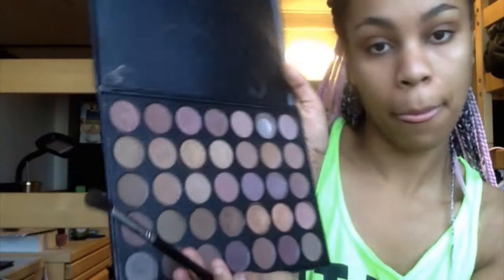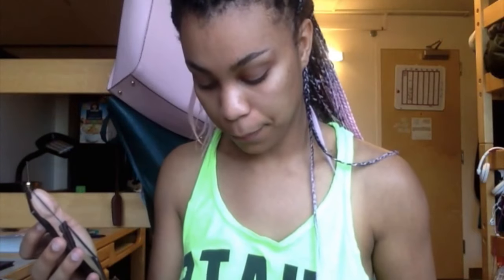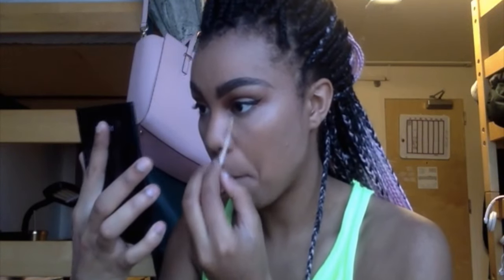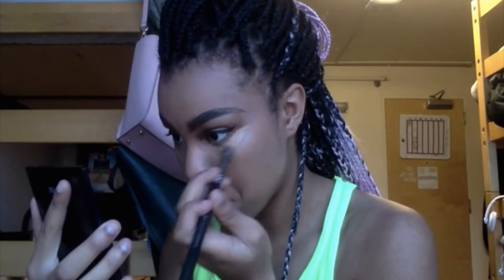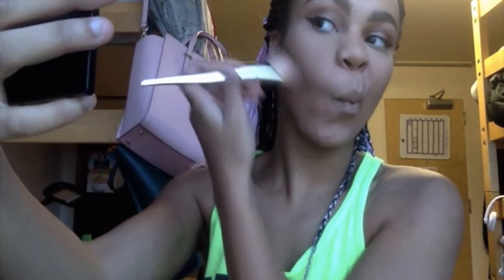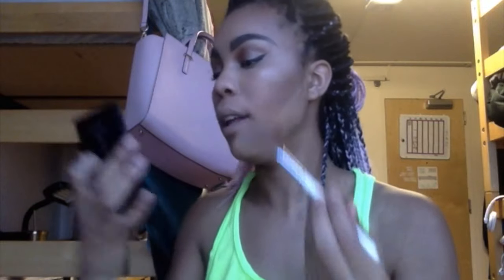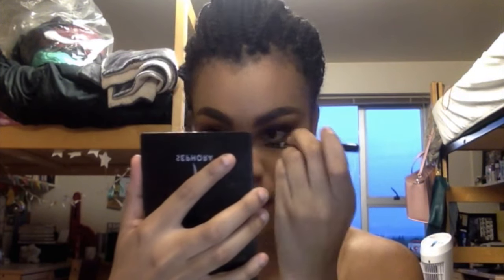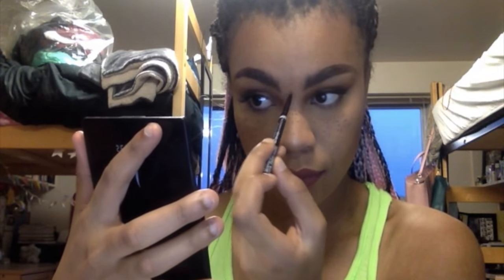Fake Freckles Tutorial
A really crappy freckle tutorial. So sorry about the copious amounts of profanity ill try to tone it down next time and also work on making the sound a little better and hopefully a higher quality video??? But this was my first youtube video so that's cool.

Products Used:

The Body Shop Seaweed Mattifying Day Cream
Nivea Men Replenishing Post Shave Balm
Maybelline Eye Studio Master Precise Ink Pen Eyeliner - Black
Sephora CC cream - Dark
Nars Velvet Matte Skin Tint - Cuzco
Soap & Glory Hocus Focus
Benefit Boi-ing Full Coverage Concealer - 2
Urban Decay Naked Skin Weightless Complete Coverage Concealer - Med-Dark Warm
Rimmel Lip Liner - Wine
Burt’s Bees Chapstick
NYX Lip Lingerie Liquid Lipstick - Lipli
LA Girl Ultimate Pressed Powder - Perfect Tan

Mentioned but Not Used:

Benefit Porefessional